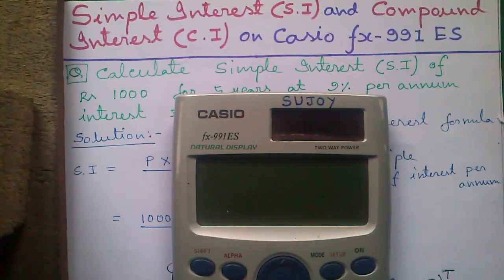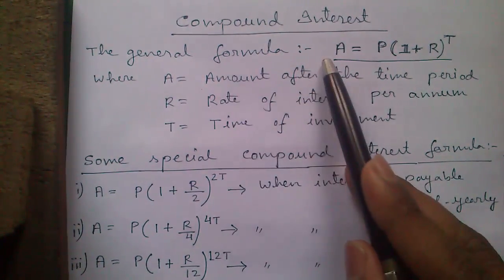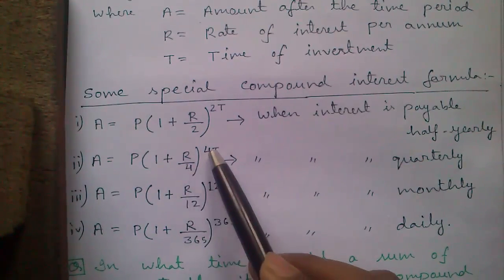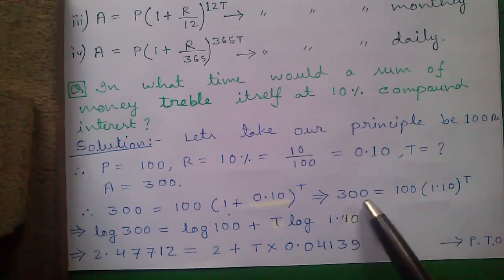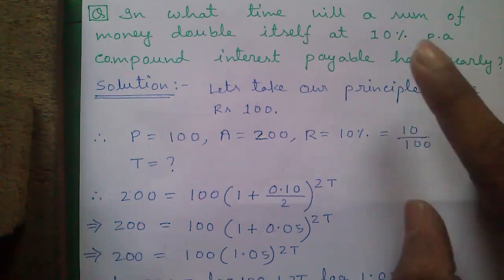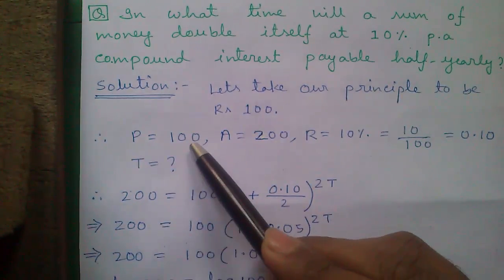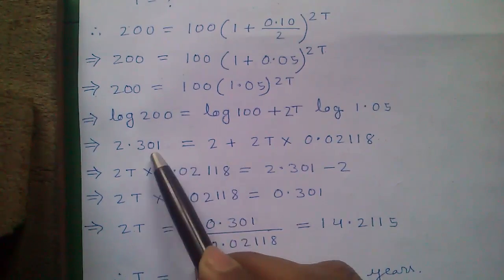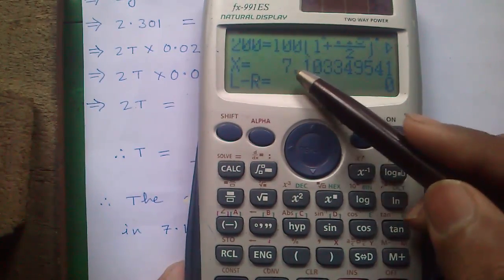Business Math #1: Simple Interest & Compound Interest Calculations on Casio fx-991ES Calculator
Today I'll tell you how to calculate Simple Interest(SI) & Compound Interest(CI) using the Casio fx-991ES Scientific Calculator, also tell you some special formulas related to Compound Interest. And how to find-out the answer directly on the Casio fx-991ES Scientific Calculator by programming the calculator!

Topics Included-
1. Calculating Simple Interest(SI) on Casio fx-991ES
2. Formulas for interest compounded annually,compounded half-yearly,compounded quarterly, compounded monthly and compounded daily.
3. Compound Interest(CI) Calculations on Casio fx-991ES-
i)  Word problem- In how much time will the principle treble(triple) itself at given rate of interest,compounded annually?
ii) Word problem- In how much time will the principle double itself at given rate of interest,compounded semi-annually?
4. Finding the time value directly on the Casio fx-991ES Scientific Calculator by programming the calculator.